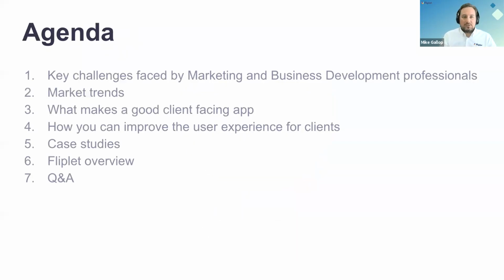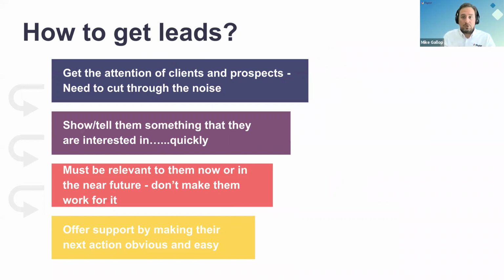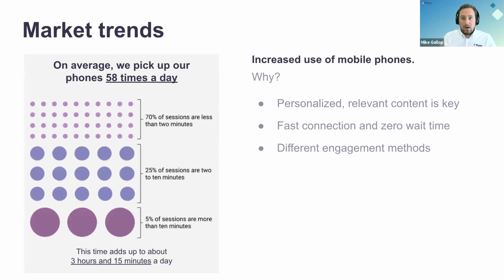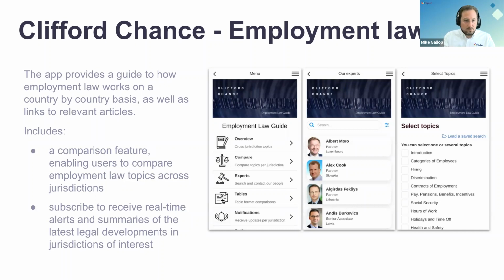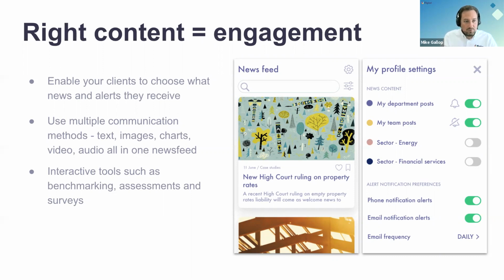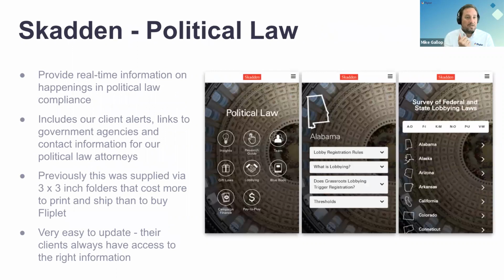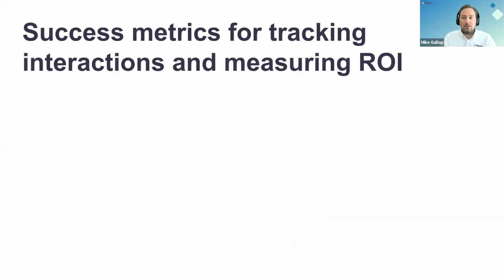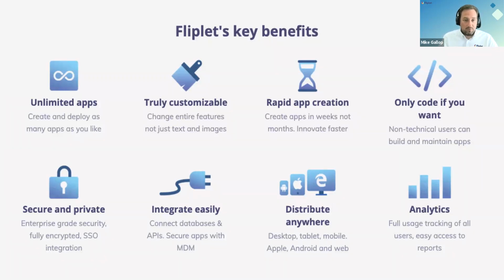[Webinar] How to increase client and prospect engagement with mobile apps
Key challenges faced by Marketing and Business Development professionals  2:40
Current methods of engagement 7:35
Market trends 11:10
Clifford Chance - Employment law 15:56
What makes a good client facing app 18:40
Benefits of apps to your firm 24:35
Case studies 26:39
Success metrics for tracking interactions and measuring ROI 35:05
Fliplet overview 38:50
Q&A 41:21